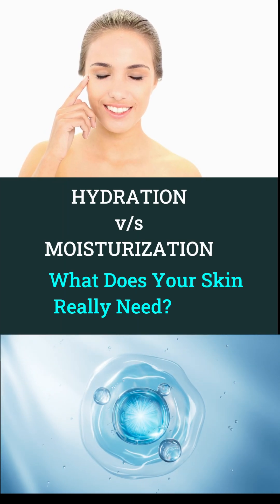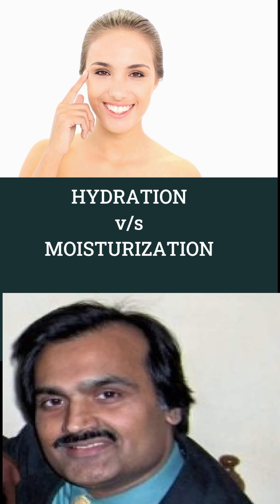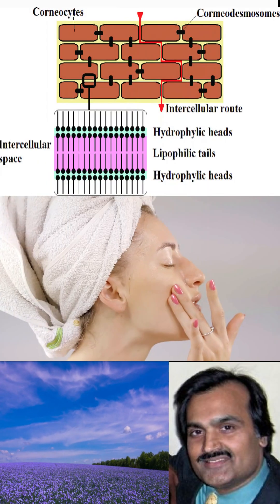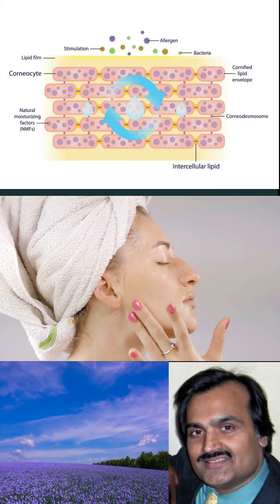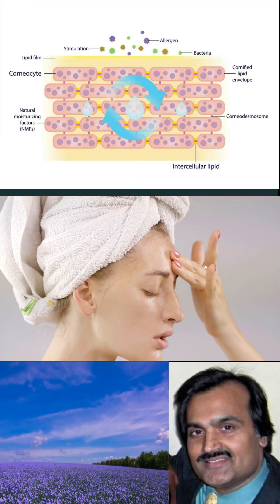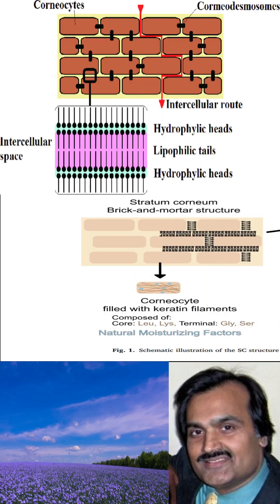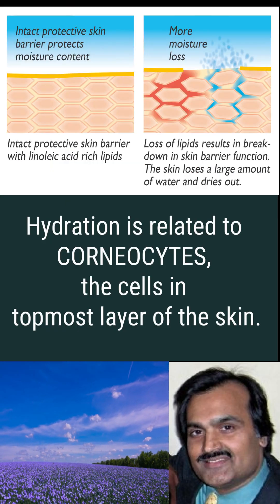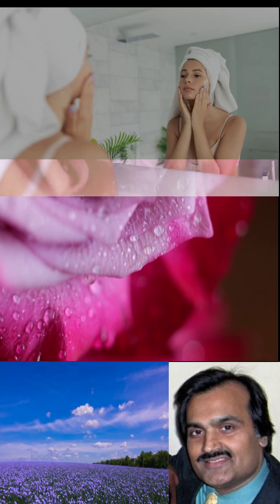What Does Your Skin Need Hydration or Moisturization - Manoj Jain Explains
What Does Your Skin Need 💦 Hydration vs. Moisturization – What’s the Difference? 💦 Optimize your skincare routine with hydrating and moisturizing products.
Did you know that hydration and moisturization affect different  components of your skin layer? 🤯

✅ Hydration: Corneocytes (topmost skin cells) need water to stay plump, functional, and smooth.
✅ Moisturization: Both corneocytes & the lipid matrix need nourishment and protection to prevent water loss.
🔬 Science-backed skincare starts with understanding this key difference!